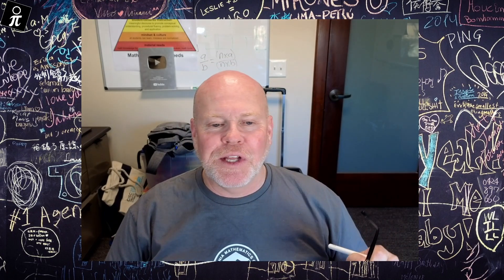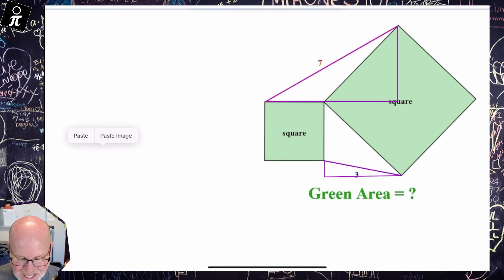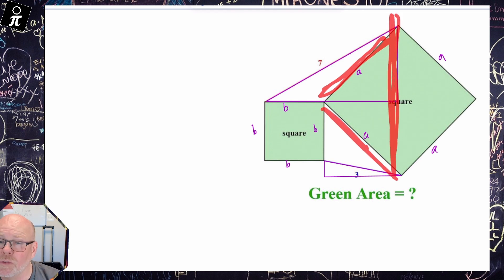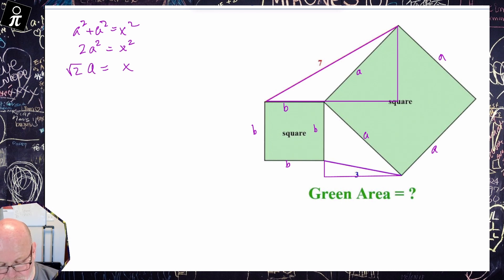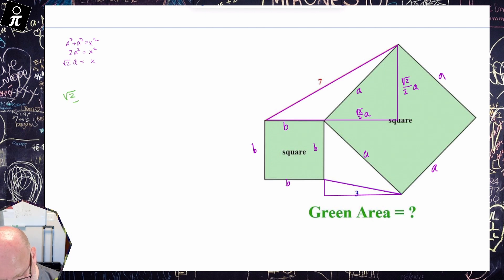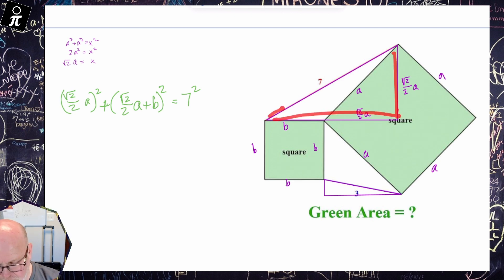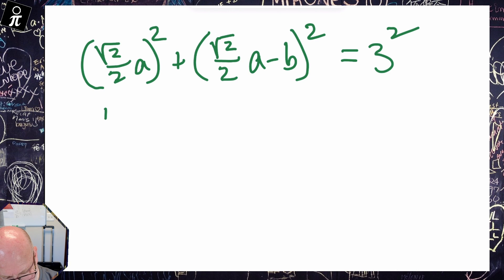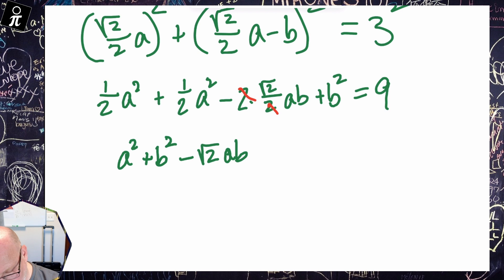What is the area of the two green squares?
I found this problem on the Twitters.